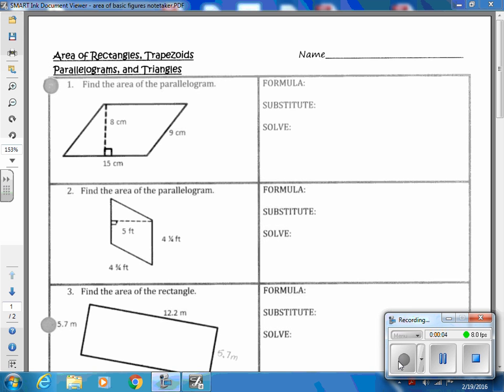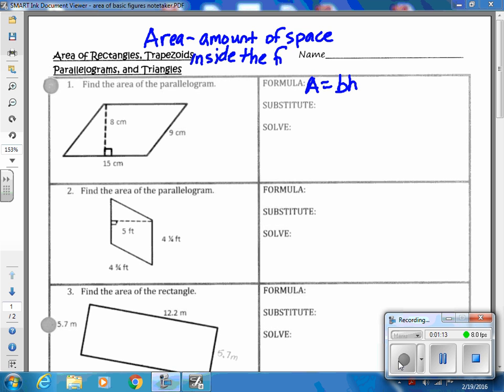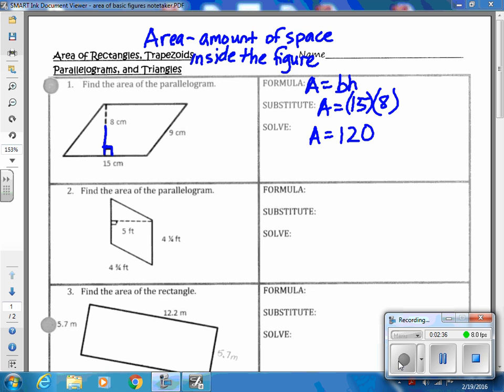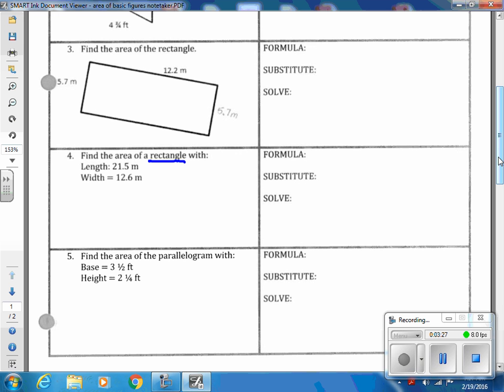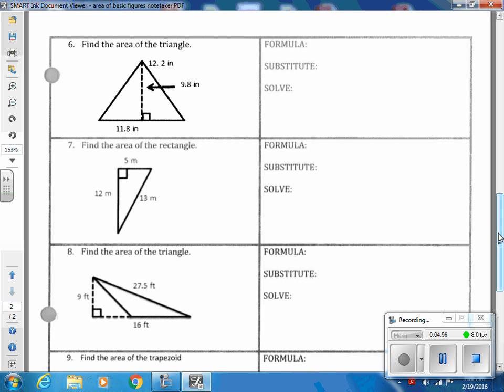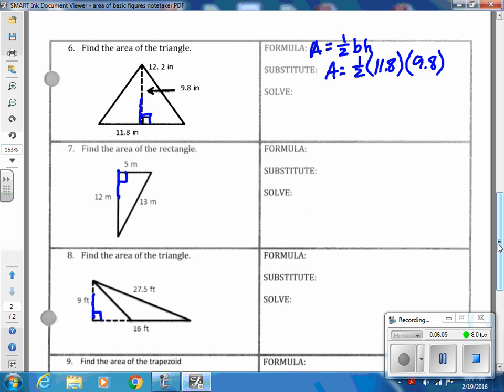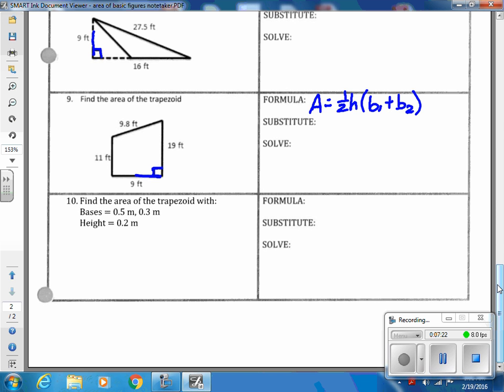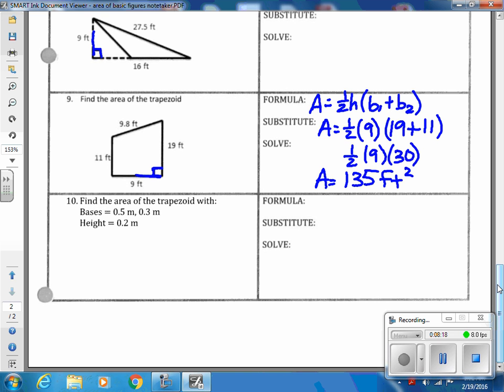area of basic figures video